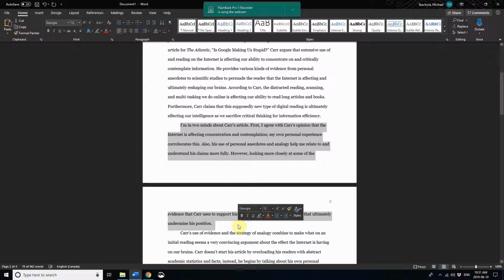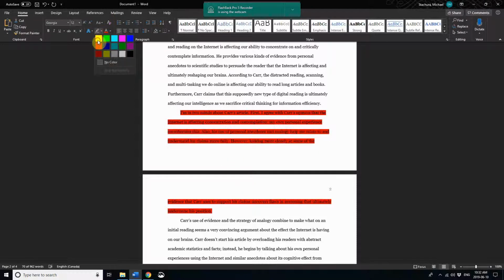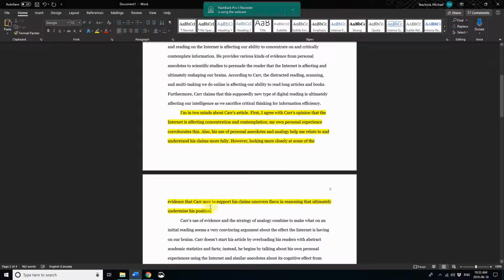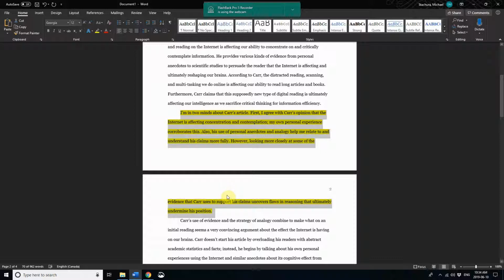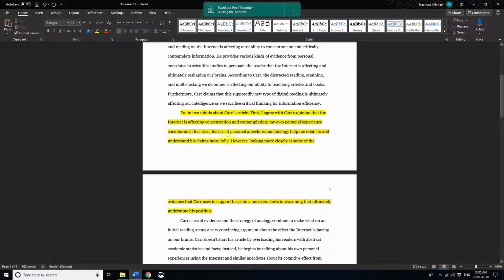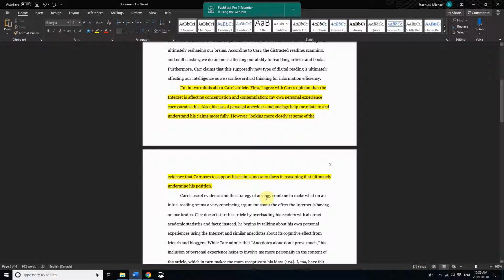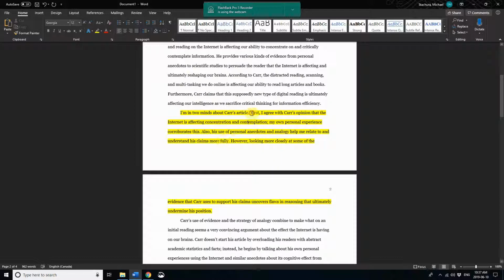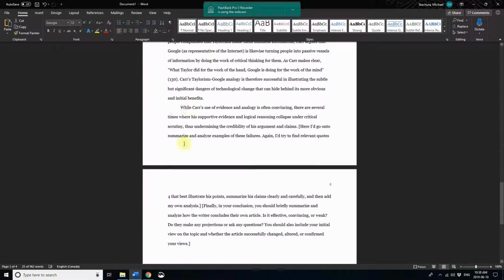The Thesis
How to write your thesis statement for your critical analysis papers.